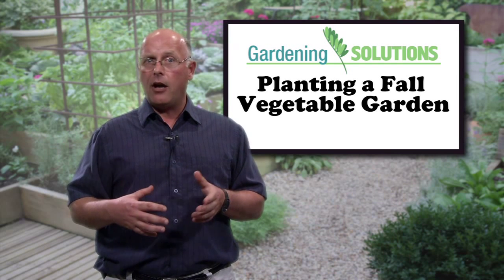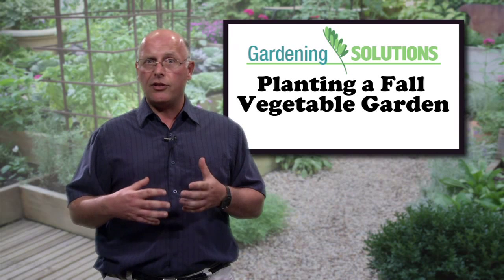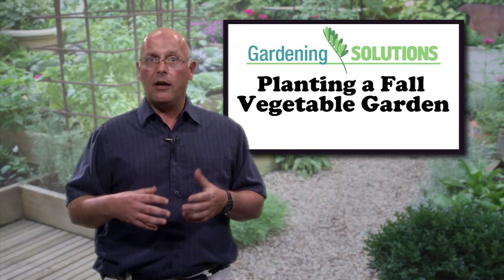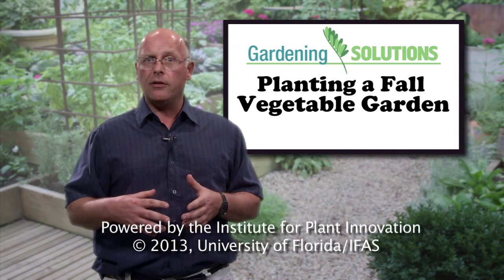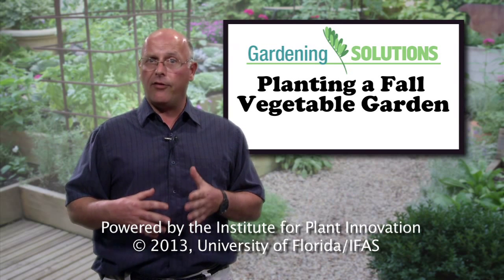Gardening Solutions - Planting Fall Vegetables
In this installment of Gardening Solutions, Dr. Dave Clark discusses the optimal time to start that fall vegetable garden.  Produced by IFAS Communications Educational Video for the UF/IFAS Center for Landscape Conservation and Ecology and Powered by the UF/IFAS Institute for Plant Innovation!